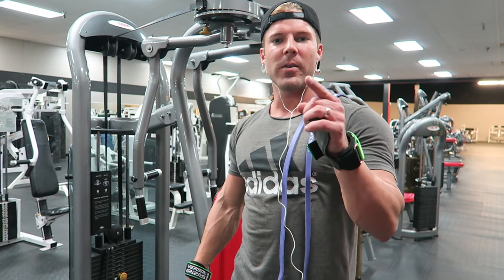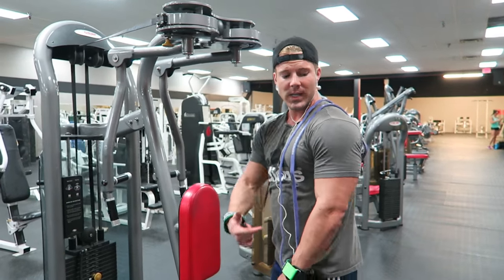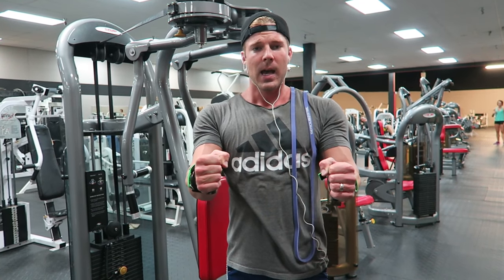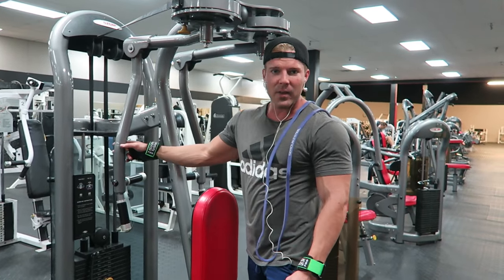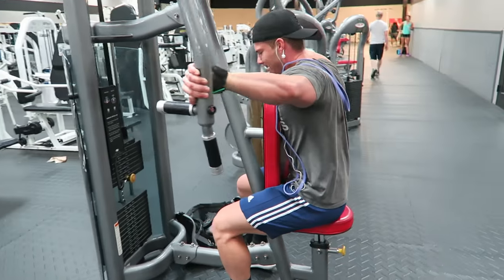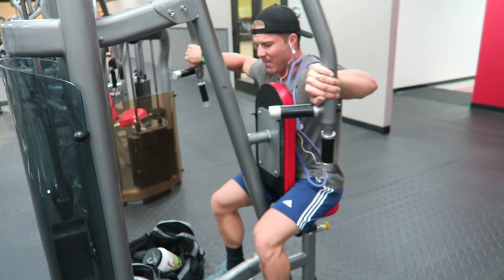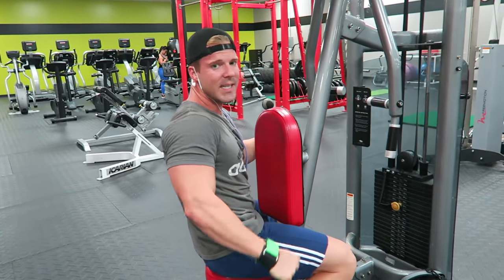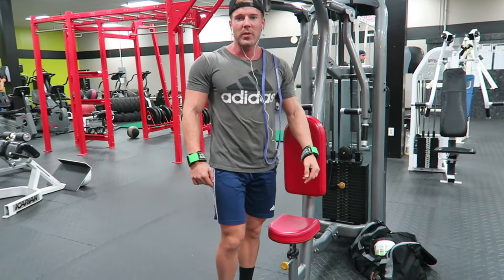Boulder Shoulders: Reverse Pec Deck for Rear Delts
Here we use a reverse pec deck machine to target the rear deltoid muscles.